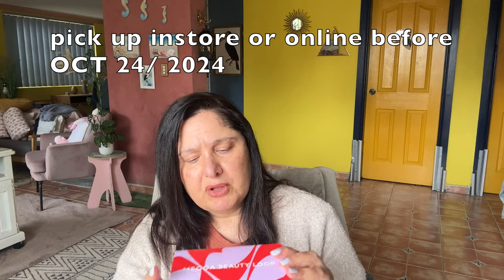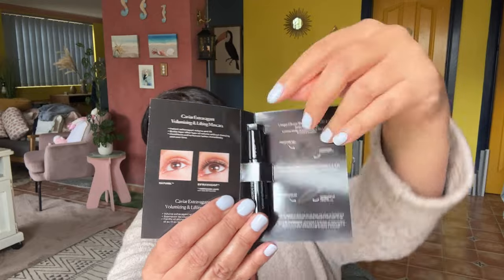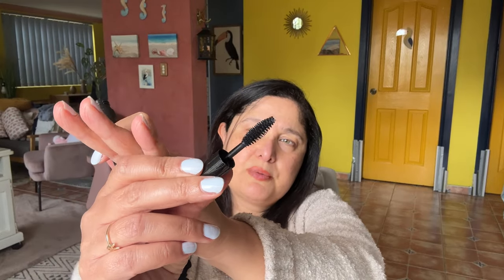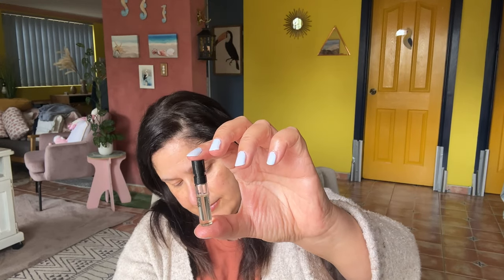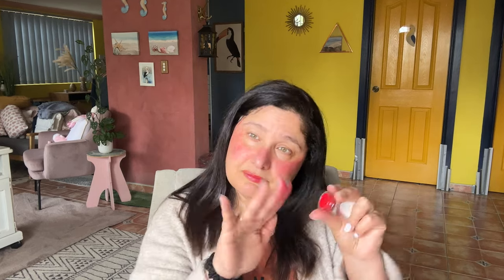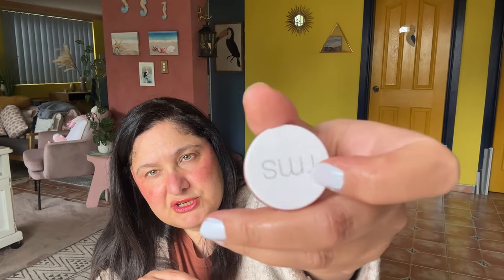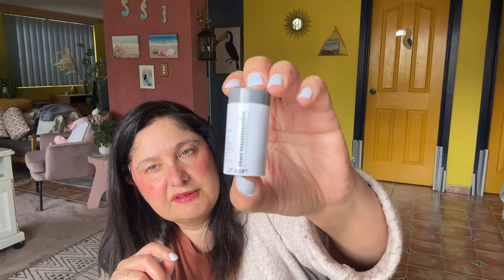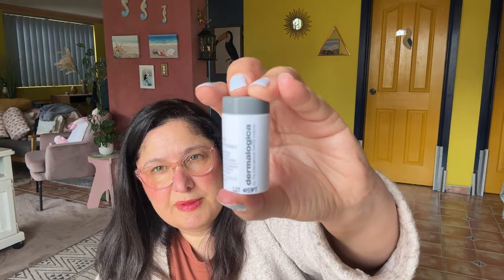SURPRISE! Mecca Beauty Loop Box L3 Unboxing OCT 2024!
Hey luv's! Today I picked up my free level 3 beauty loop box (oct 2024).
What products did you receive in yours?

Let's check out what's in it!